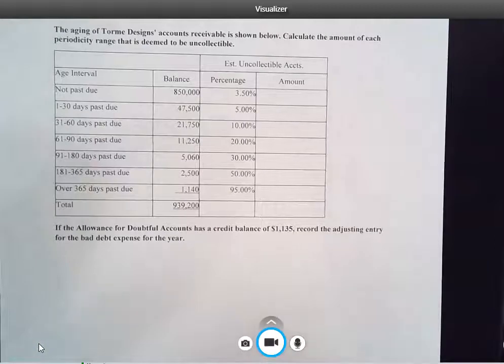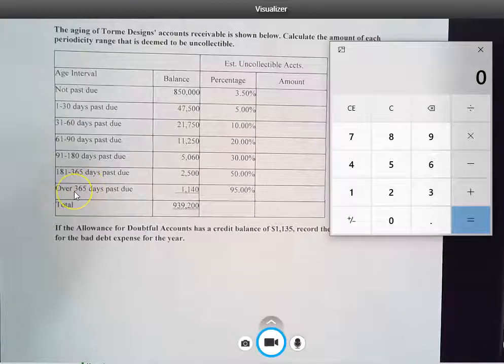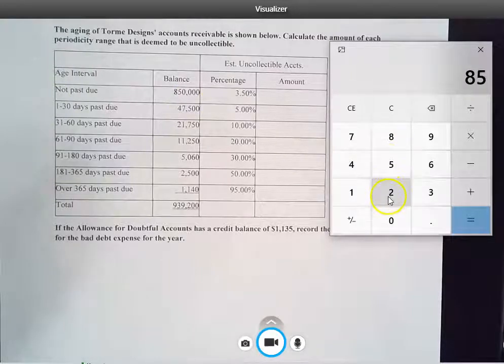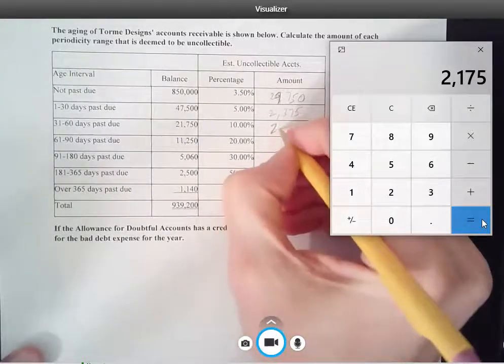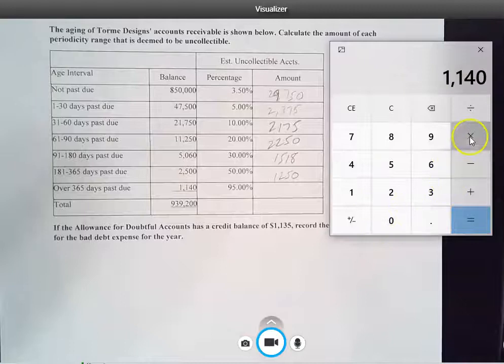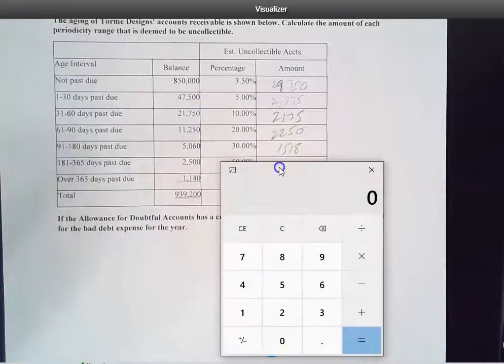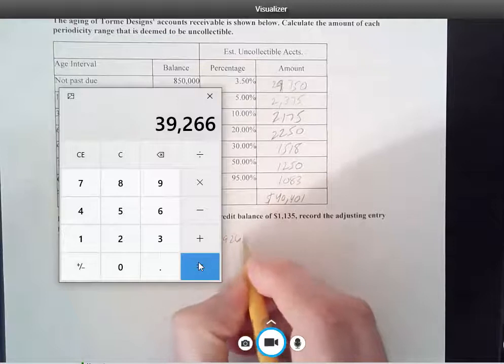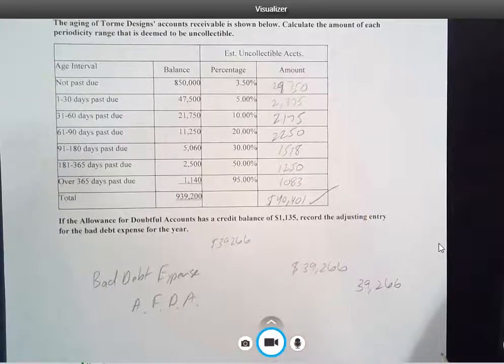Allowance for Doubtful Accounts using an aging schedule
Using an aging schedule to calculate the allowance for doubtful accounts, and make the necessary adjusting journal entries.